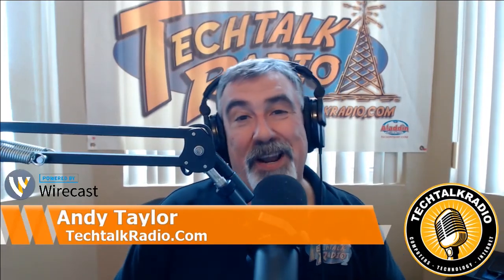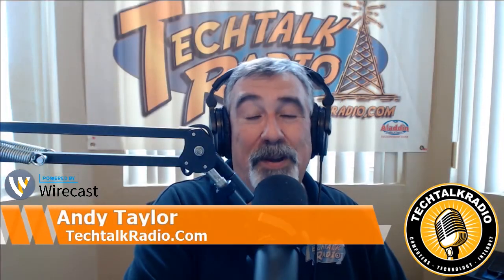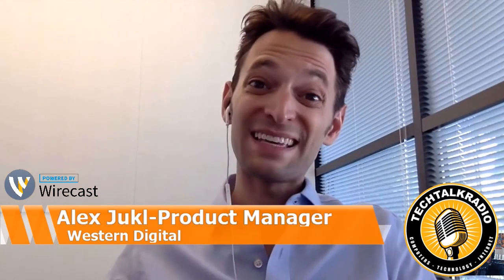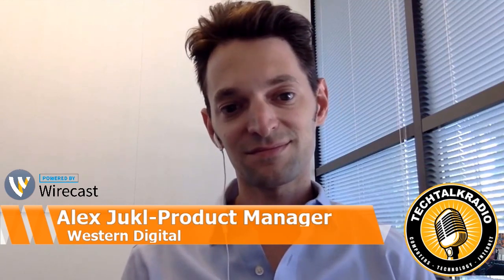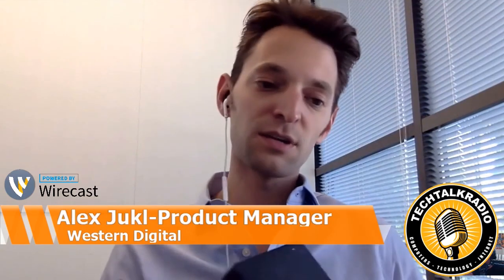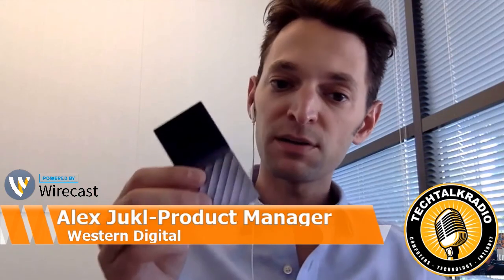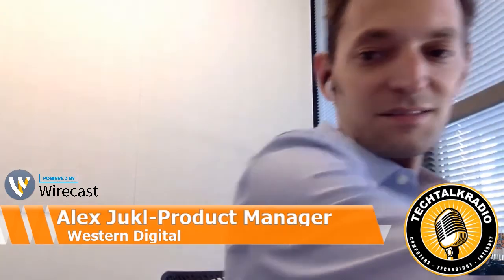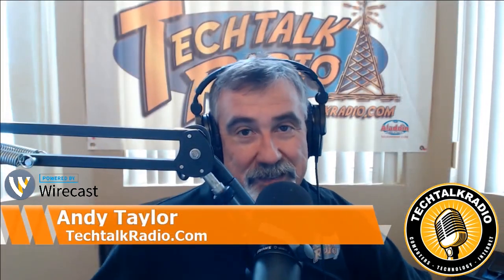Western Digital My Passport Wireless Pro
We talk with Product Manager Alex Jukl of Western Digital on the My Passport Wireless Pro and a couple other products in the Western Digital Stable of Products for Backup, Photographers, Storage and Streaming Media!